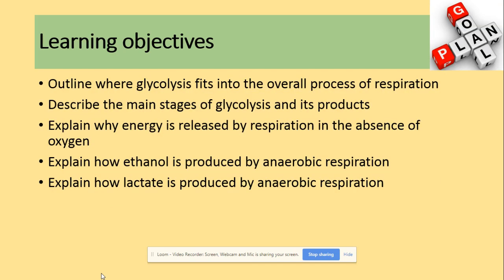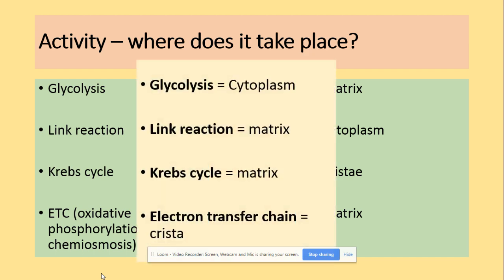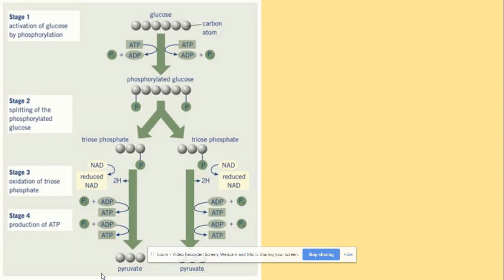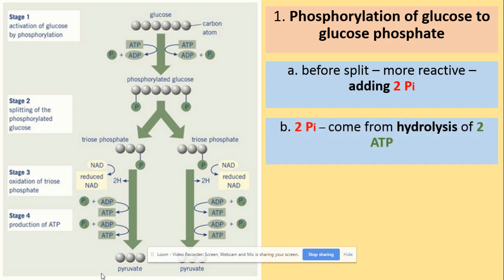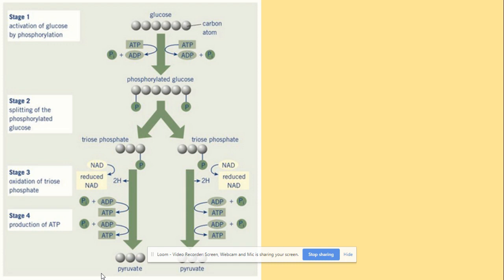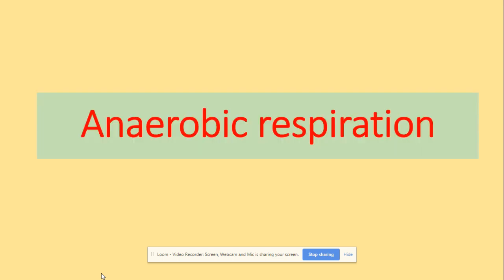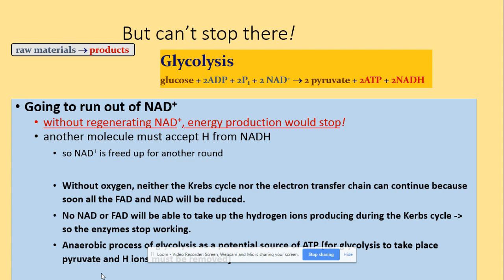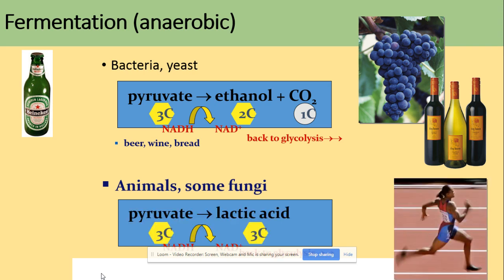3.5.2 Glycolysis and anaerobic respiration. AQA A level biology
A level Biology New AQA
Glycolysis and anaerobic respiration